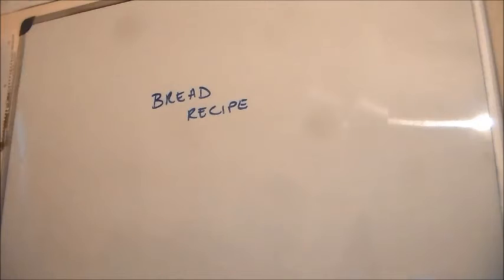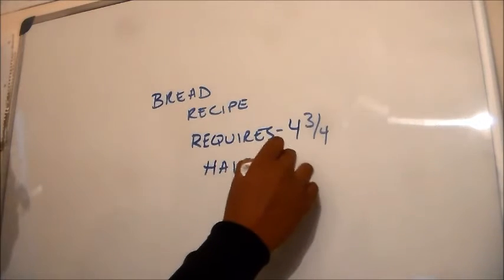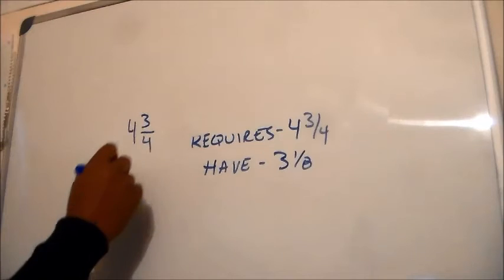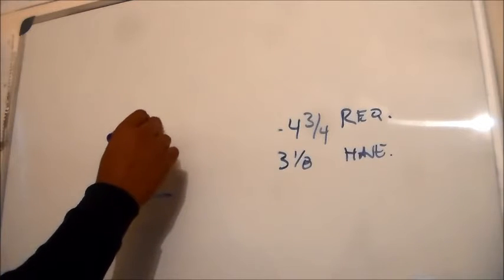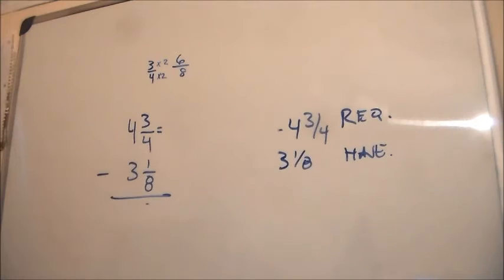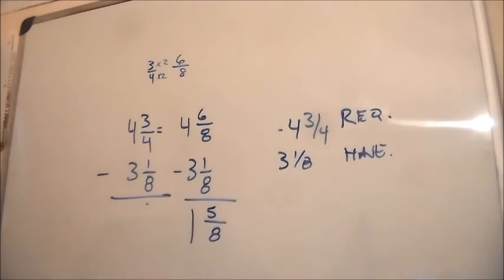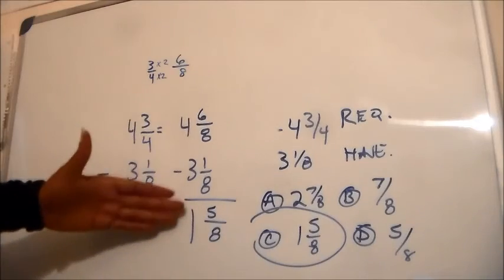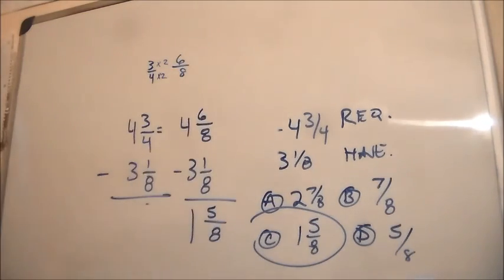ASVAB WEEKLY ARITHMETIC REASONING - FRACTIONS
The second installement